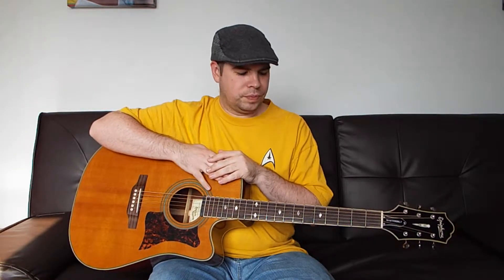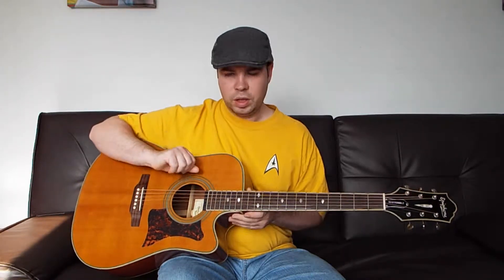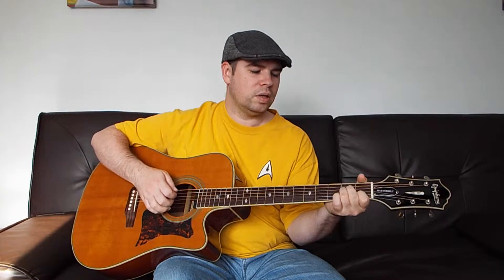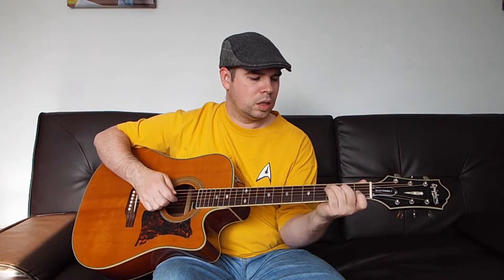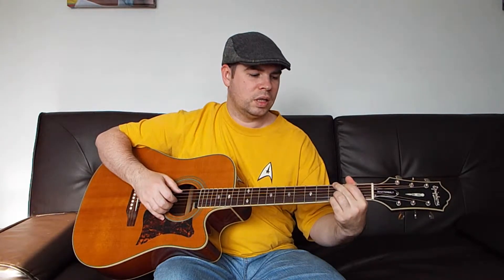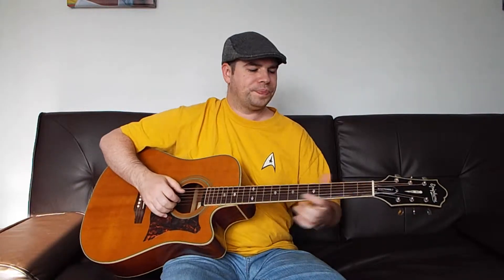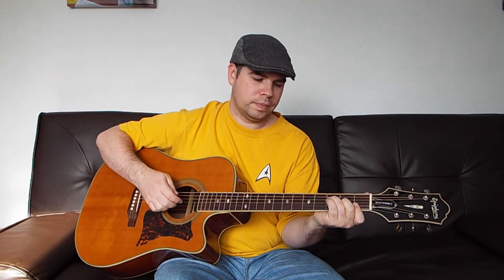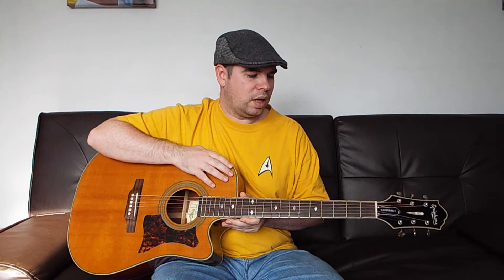Leonard Cohen - Hallelujah - Guitar Lesson - Fingerstyle Series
This video Lesson has a corresponding lesson on the website.

Jeremiah's Guitar Lessons is a free website aimed at teaching anyone how to play guitar.